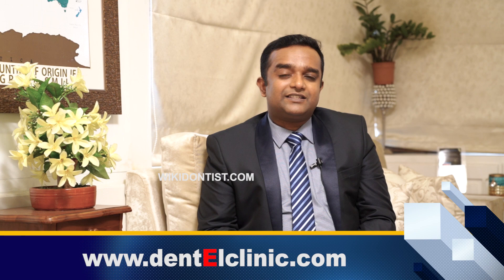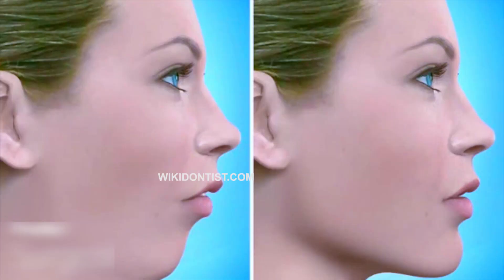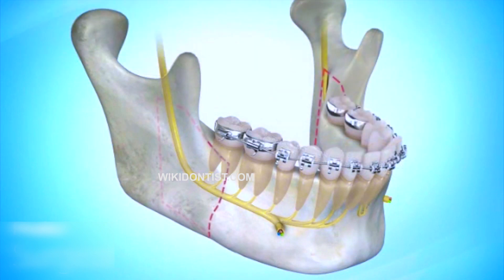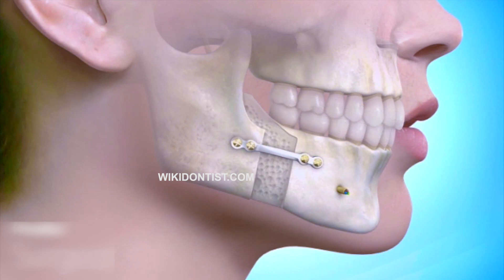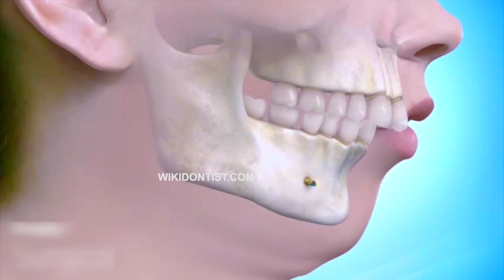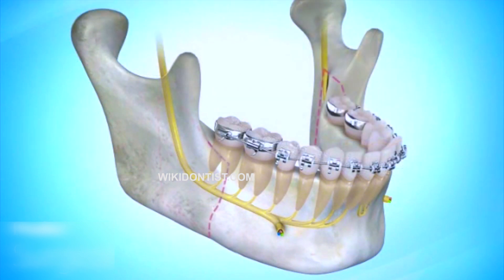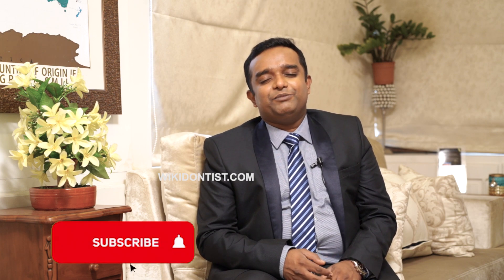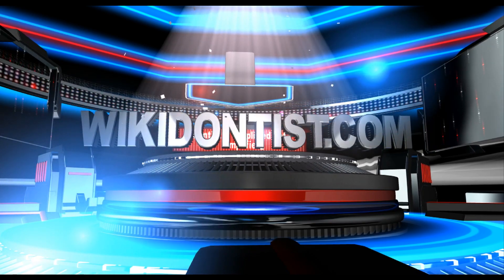How to Increase the Size of the Lower Jaw with Surgery?lAugmentation of Bilateral Sagittal Osteotomy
How to Increase the Size of the Lower Jaw with Surgery?
Augmentation of Bilateral Sagittal Osteotomy

English Dental Videos
Pls SCBSCRIBE and LIKE Videos

A Video by Dr Thomas Nechupadam
At Nechupadam Dental Marine Drive, Kochi